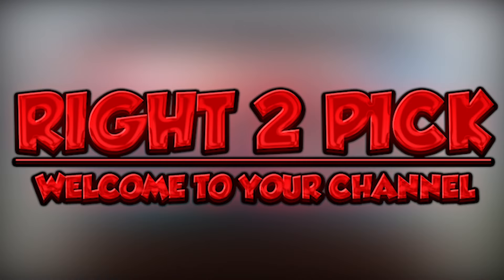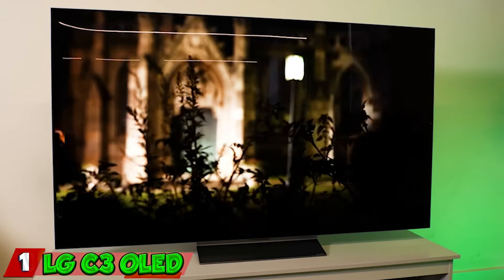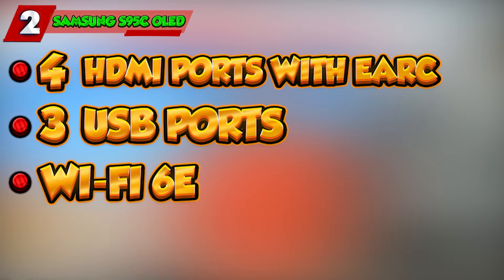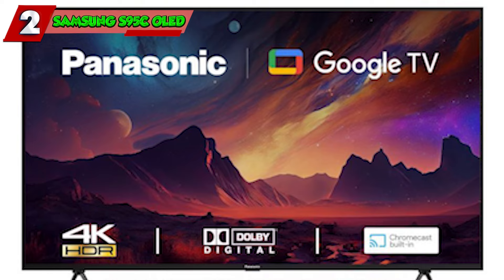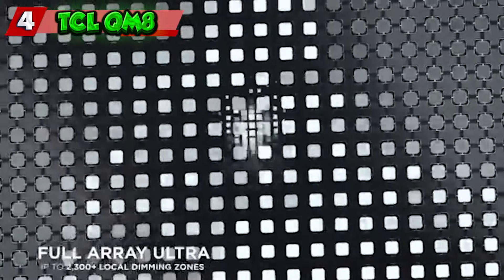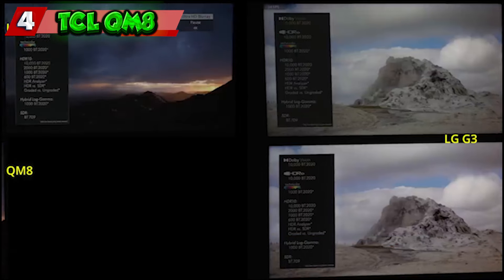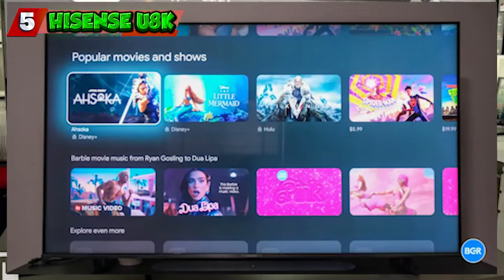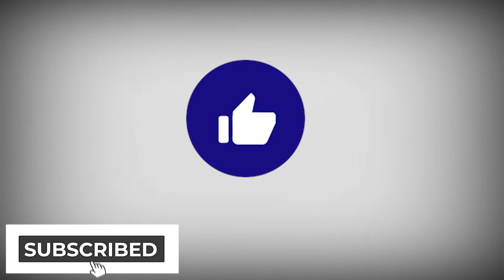Choosing the Best 65 Inch TV 2024 : A Comprehensive Guide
Step into the world of cinematic brilliance with our latest video unveiling the "Best 65-Inch TVs" that redefine your home entertainment! 📺✨ Immerse yourself in stunning visuals, unparalleled clarity, and cutting-edge technology as we guide you through the top picks in the world of large-screen luxury. From jaw-dropping 4K displays to advanced smart features, these TVs are here to elevate your binge-watching experience.

Join us as we break down the pros and cons, unraveling the unique features that make each TV a standout in the 65-inch category. Whether you're a movie buff, gaming enthusiast, or simply crave the ultimate viewing pleasure, this video is your go-to guide for choosing the perfect TV for your space. Hit play now and let the visual extravaganza begin! 🍿🎬

➜Featured 65 Inches Tvs:

➜2. Samsung S95C OLED
➜3. Sony XR-65A95L
➜4. TCL QM8
➜5. Hisense U8K
best 65 inch tv 2024
65 inch tv 2024
best 65 inch tvs 2024
best 65 inch tv of 2024
best 65 inch tv in 2024
best 65 inch tv
top 5 best 65 inch tvs 2024
top 5 best 65 inch tv of 2024
best 65 inch 4k tv 2024
65 inch tv
top 5 best 65 inch tv in 2024
best 65 inch 4k tv
65 inch tvs 2024
best 65 inch tvs
best tv 2024
65 inch tvs
best 65 inch tv 2023
best 65 inch 4k tvs
best 4k tv 2024
best 65 inch tv for the money
best 65 inch tv for gaming